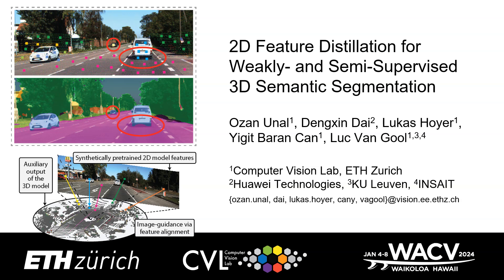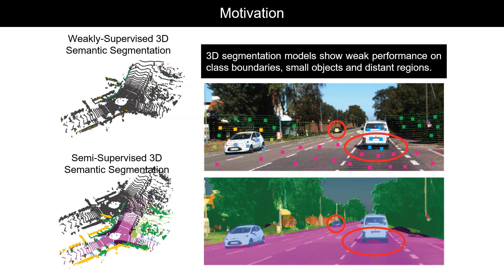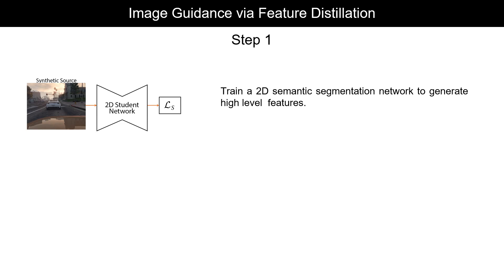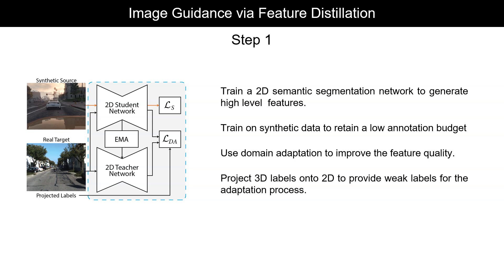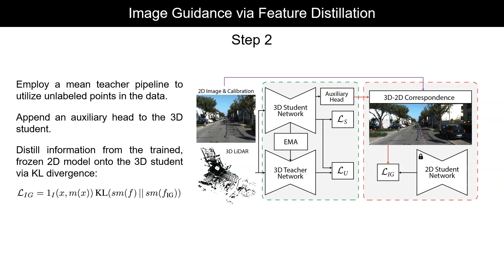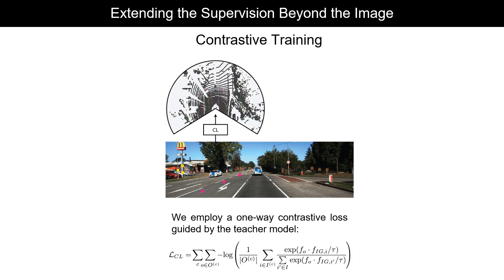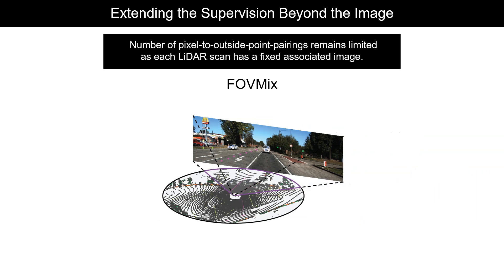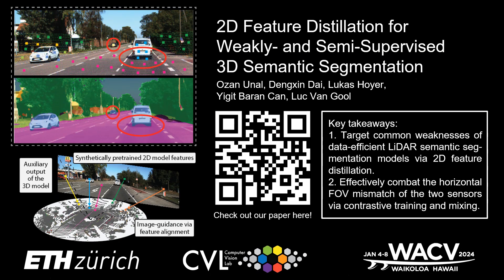2D Feature Distillation for Weakly- and Semi-Supervised 3D Semantic Segmentation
Authors: Ozan Unal; Dengxin Dai; Lukas Hoyer; Yigit Baran Can; Luc Van Gool
 Description: As 3D perception problems grow in popularity and the need for large-scale labeled datasets for LiDAR semantic segmentation increase, new methods arise that aim to reduce the necessity for dense annotations by employing weakly-supervised training. However these methods continue to show weak boundary estimation and high false negative rates for small objects and distant sparse regions. We argue that such weaknesses can be compensated by using RGB images which provide a denser representation of the scene. We propose an image-guidance network (IGNet) which builds upon the idea of distilling high level feature information from a domain adapted synthetically trained 2D semantic segmentation network. We further utilize a one-way contrastive learning scheme alongside a novel mixing strategy called FOVMix, to combat the horizontal field-of-view mismatch between the two sensors and enhance the effects of image guidance. IGNet achieves state-of-the-art results for weakly-supervised LiDAR semantic segmentation on ScribbleKITTI, boasting up to 98% relative performance to fully supervised training with only 8% labeled points, while introducing no additional annotation burden or computational/memory cost during inference. Furthermore, we show that our contributions also prove effective for semi-supervised training, where IGNet claims state-of-the-art results on both ScribbleKITTI and SemanticKITTI.